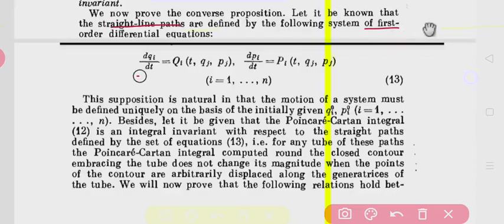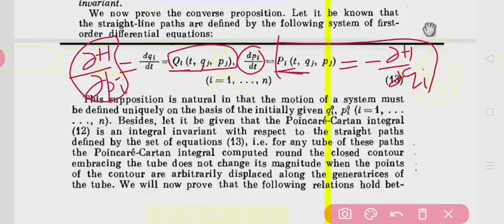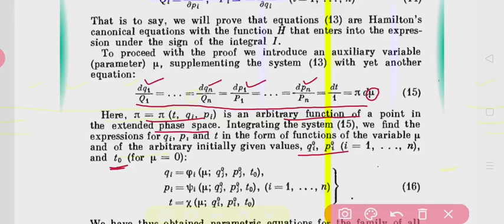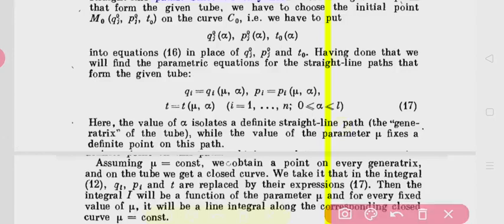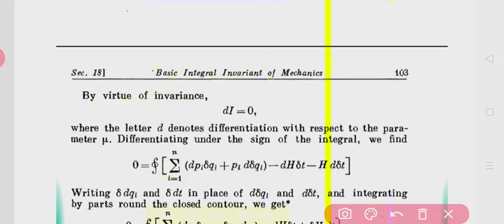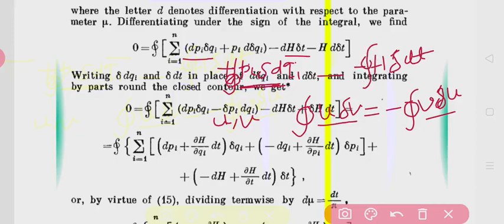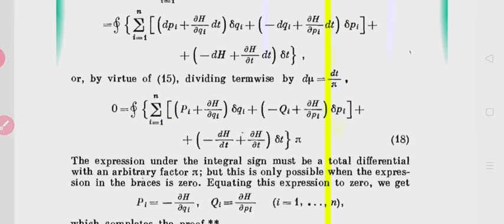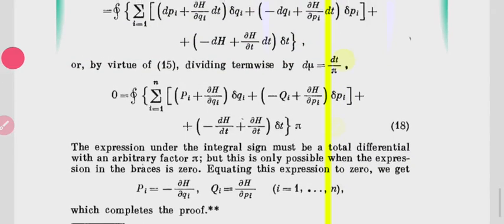Lec-34 (Converse of Poincare Carton integral Invariant)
Please first go through previous lecture-33 and then Here we talk about it's Converse.